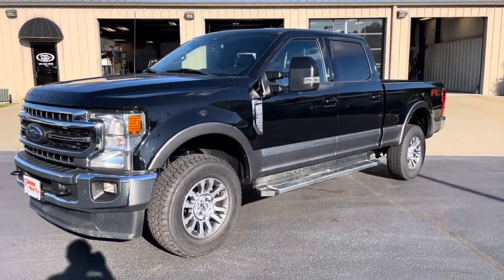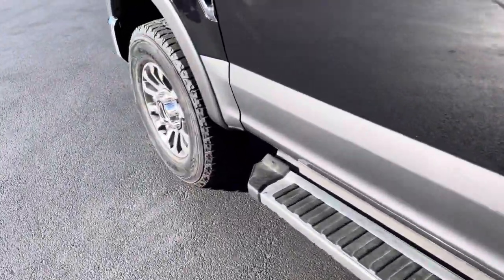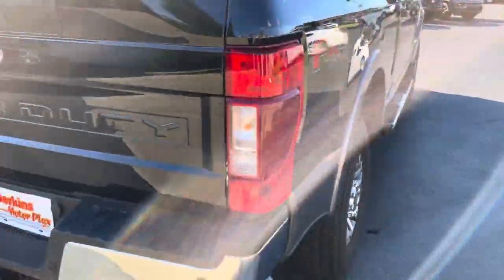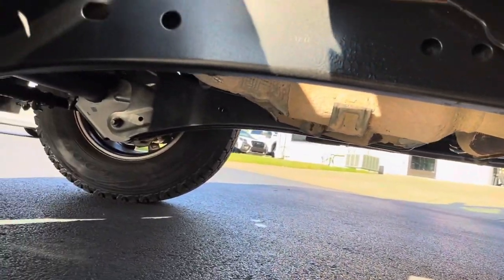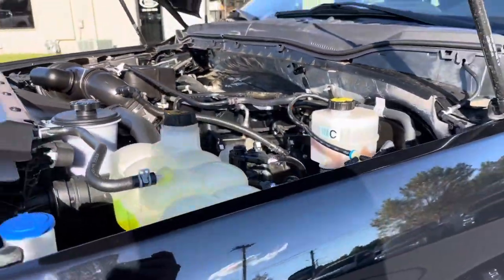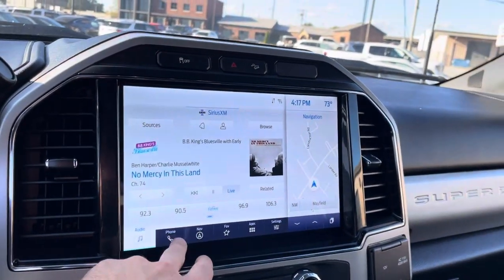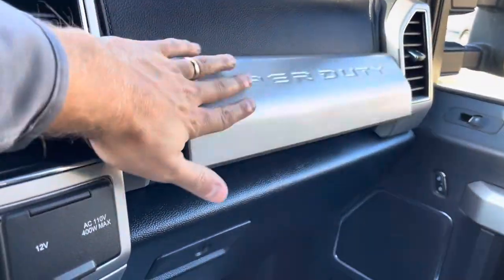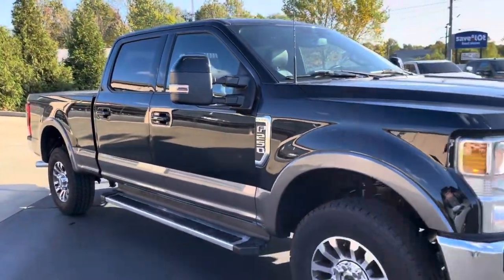E67834 - 2022 Ford F-250 - Lariat - 7.3 L Gas